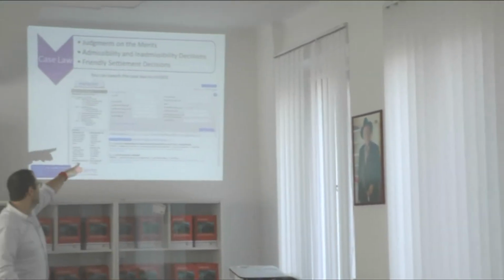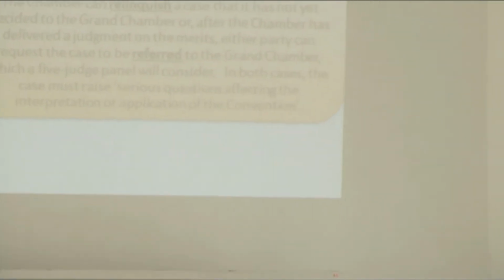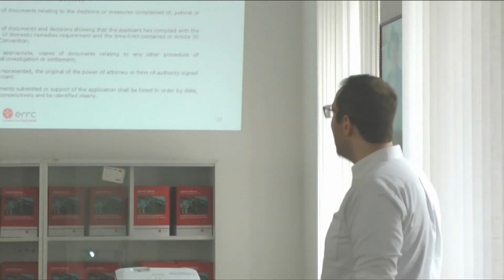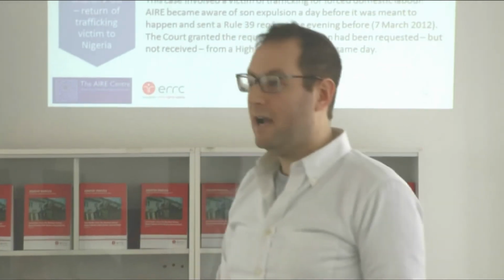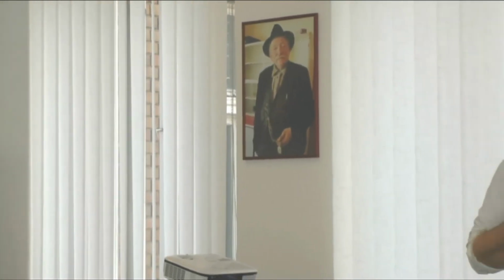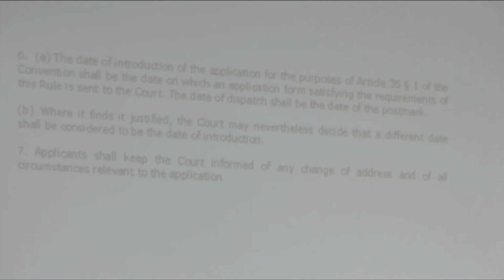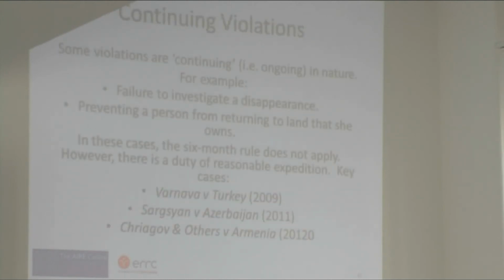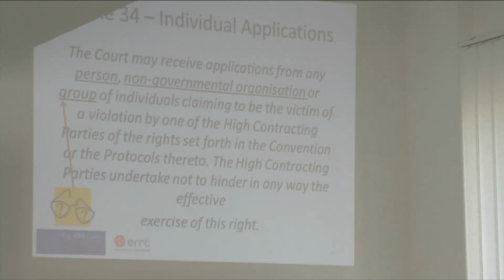In-house ERRC Training: How to Represent an Applicant Before the European Court of Human Rights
This is an hour-long video of an internal training delivered for ERRC staff by Adam Weiss, the ERRC's Legal Director, on procedure before the European Court of Human Rights. It is based on his experience at the ERRC and elsewhere (including his previous work at the AIRE Centre in London). It is adapted from a presentation he has delivered elsewhere on this issue, and he developed the slide show with his former colleague, Saadiya Chaudary, of the AIRE Centre.